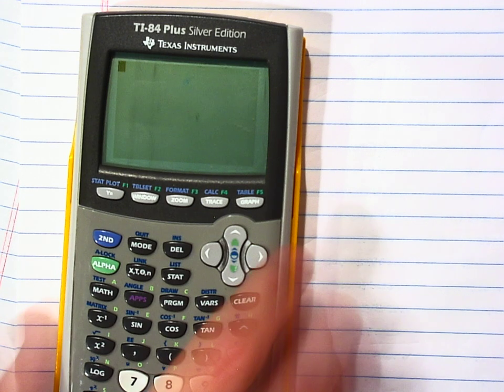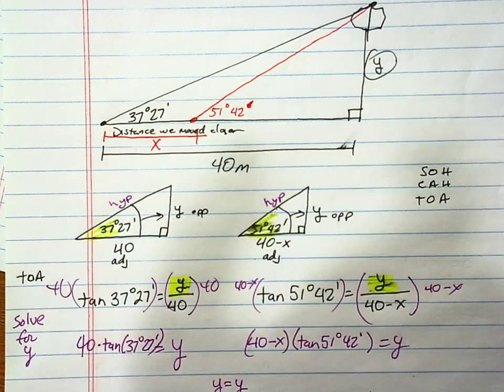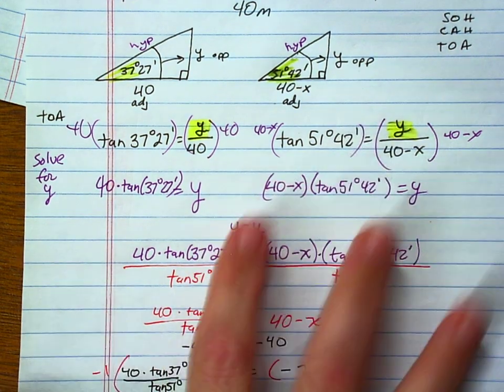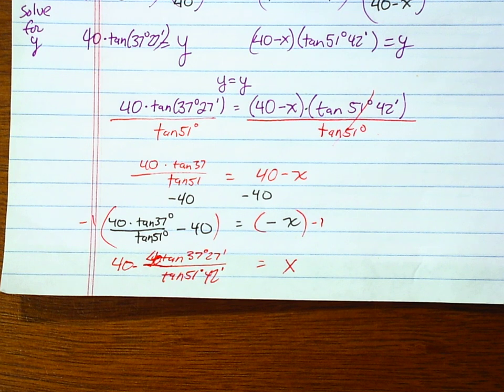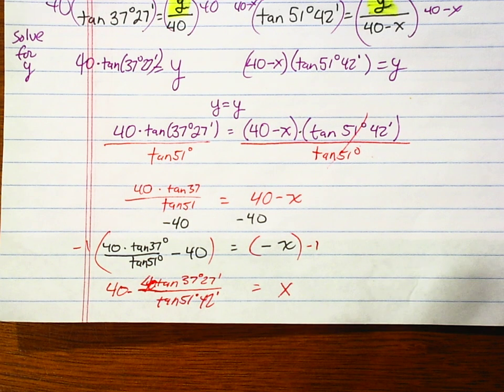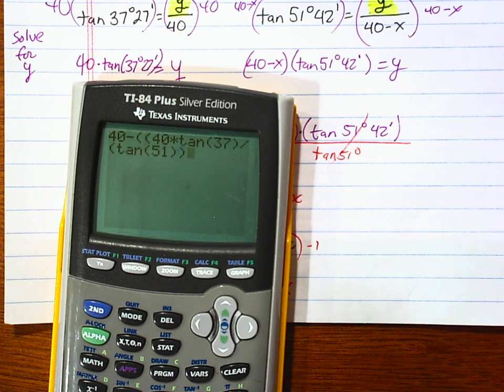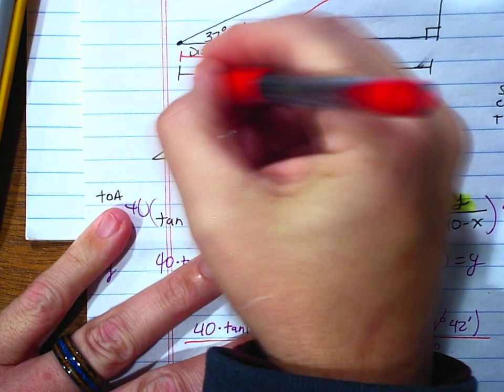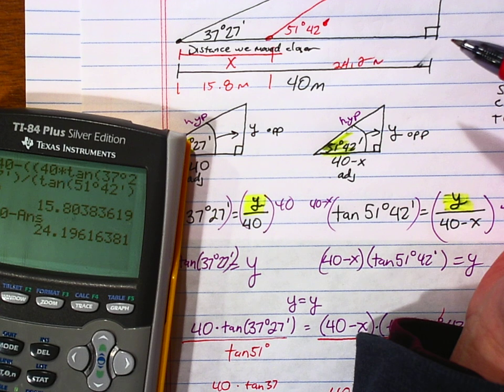elevation problem part 1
This is a review and explanation of the problem that we worked together!  Watch this before the second one!